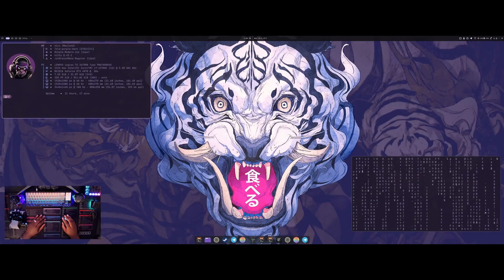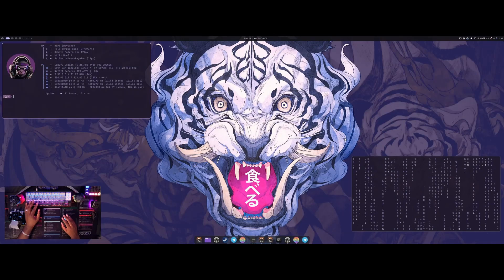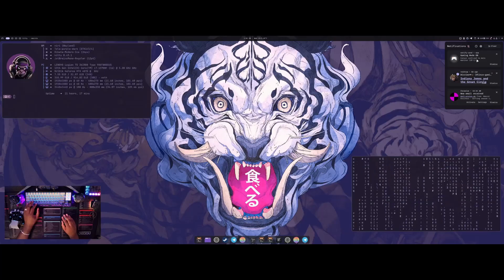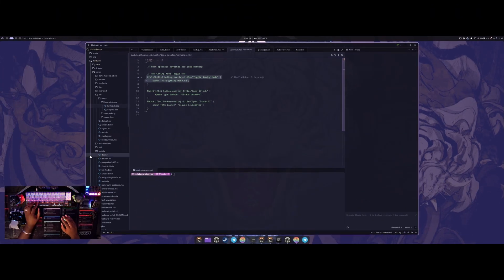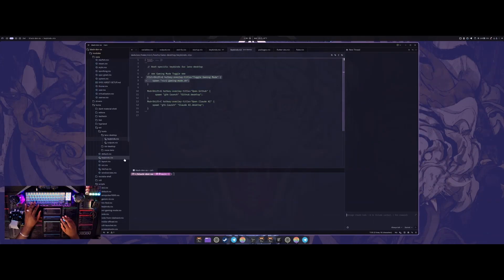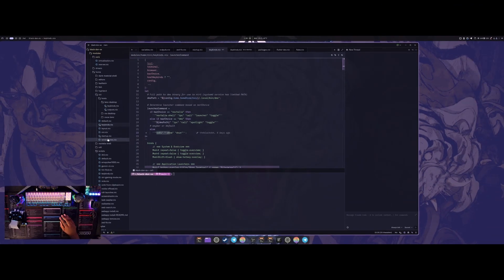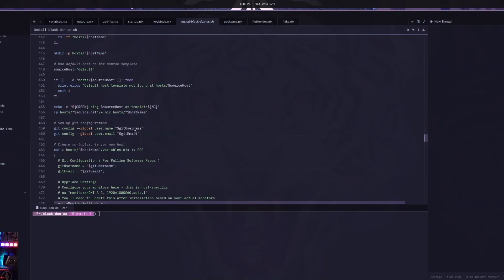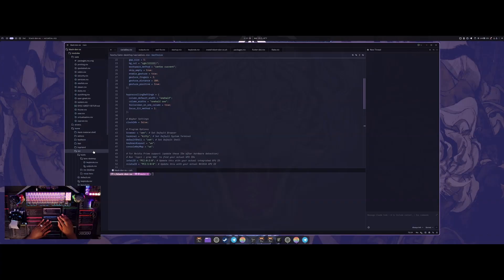Back to NixOS! Major Niri Fixes, Gaming Scripts & Dotfiles Update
I'm back on NixOS and everything is running smoothly! In this video, I walk through all the fixes I made to my Niri window manager setup, new scripts I created (including a gaming mode script), and major updates to my NixOS configuration.

🔧 What's Covered:
- Switching back to NixOS from other distros
- Custom gaming mode script for optimal performance
- Fixing Zed editor integration issues
- Shell and bar configuration improvements
- Web app installations and management
- Window manager selection system
- Updated install scripts

📺 Timestamps:
00:00 Introduction and Video Overview
00:14 Switching Back to NixOS
01:11 Gaming Mode Script
03:13 Fixing Zed Editor Issues
03:58 Shell and Bar Configurations
06:24 Web App Installations
08:04 Window Manager Selection
08:23 Install Script Updates
10:33 Conclusion and Final Thoughts